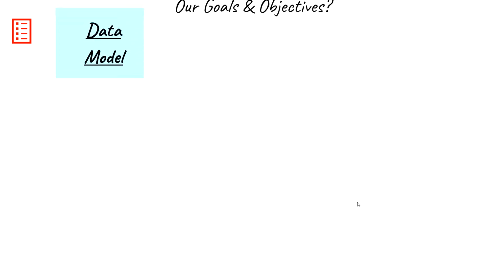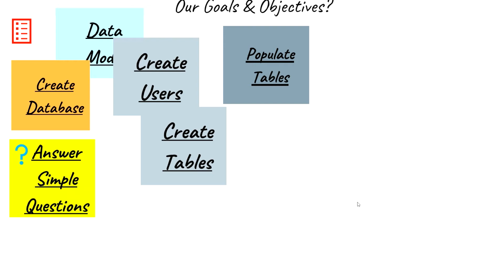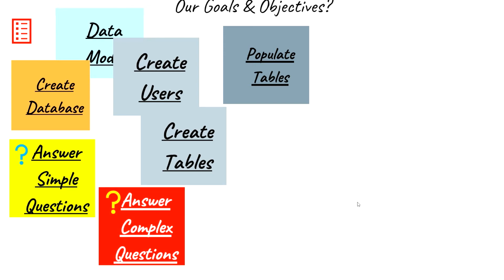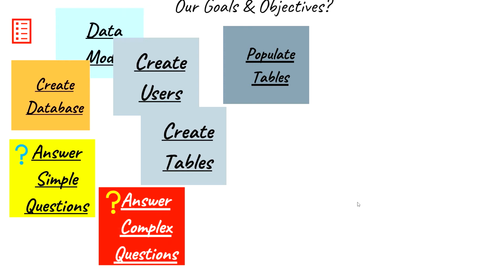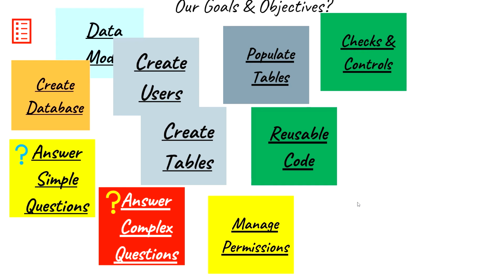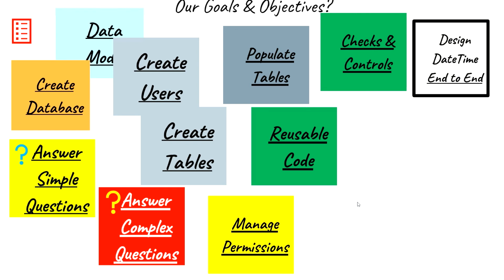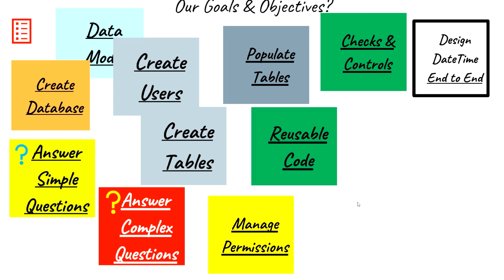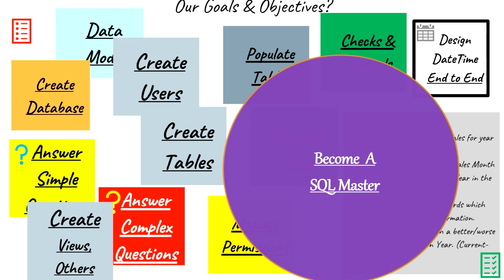GoalsAndObjectives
Videos about my Udemy courses.